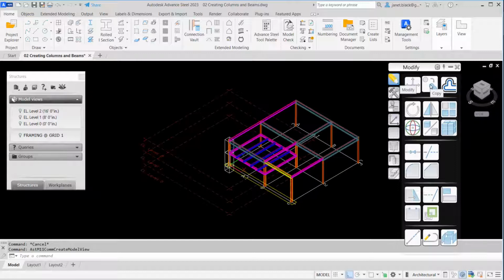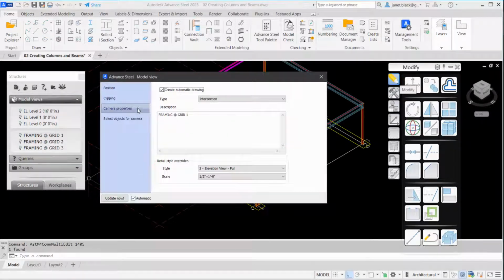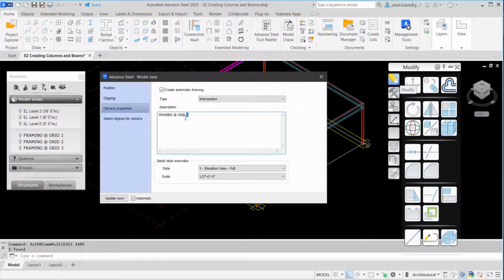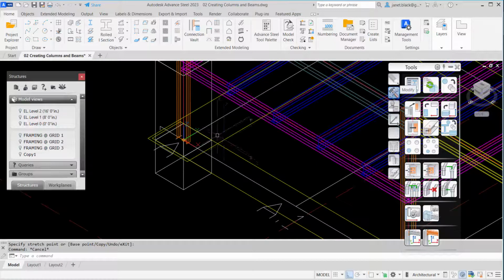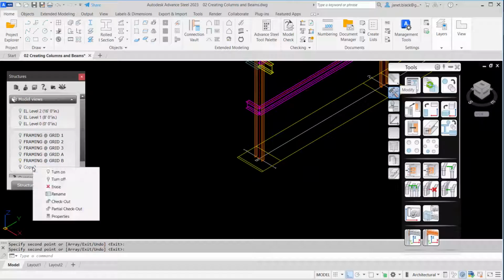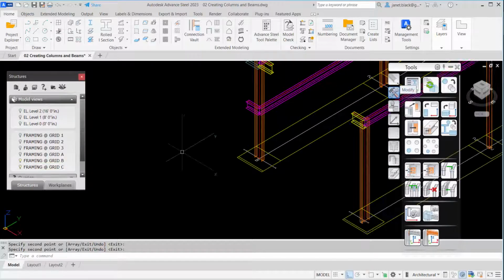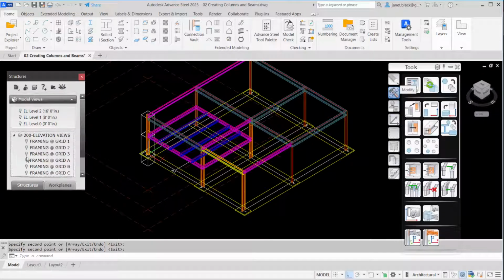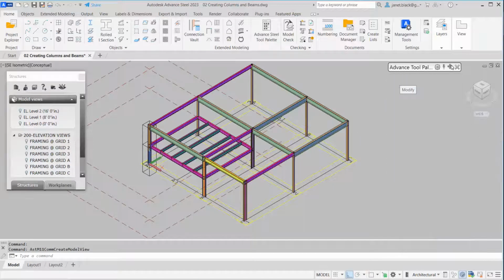Creating Model views Efficiently and Standardizing your project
Did you know that You can save time Creating Model Views efficiently and standardizing your project by organizing and creating folders for the Model Views? Autodesk Advance Steel Project Explorer allows you to do just that! Watch the short demo to see how!